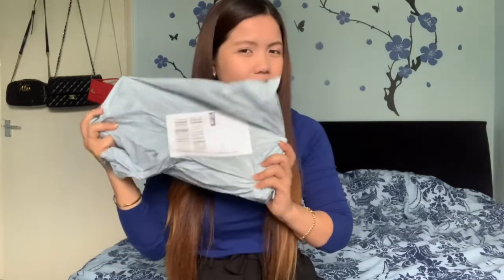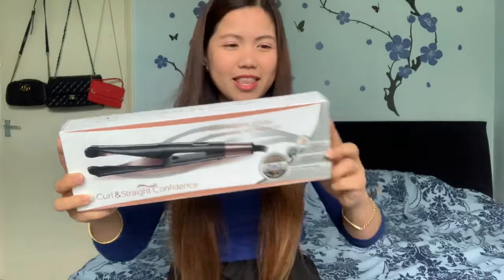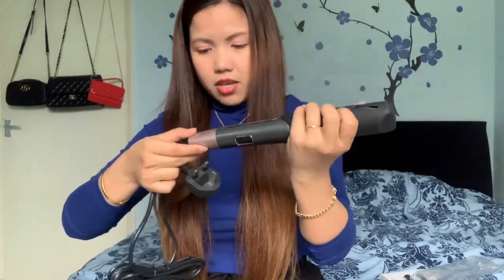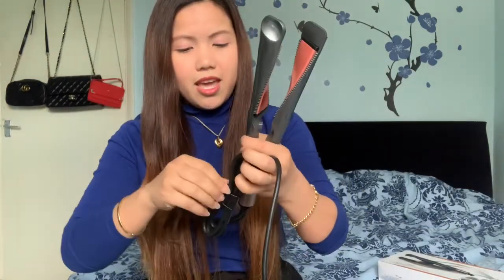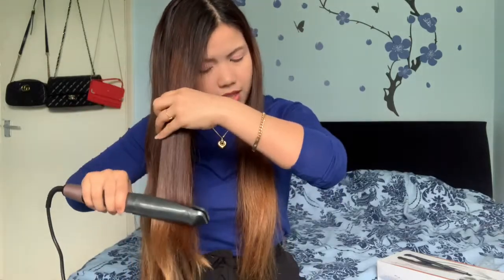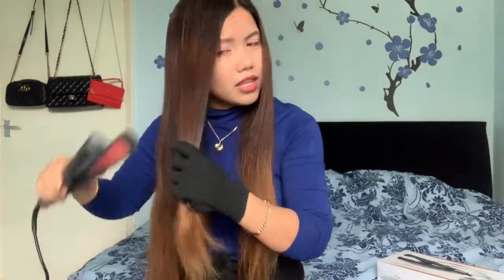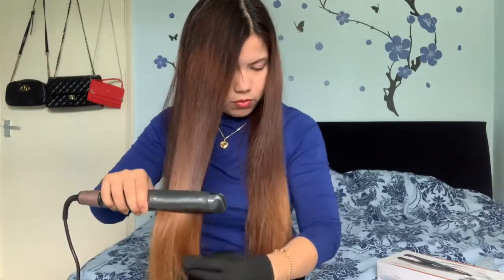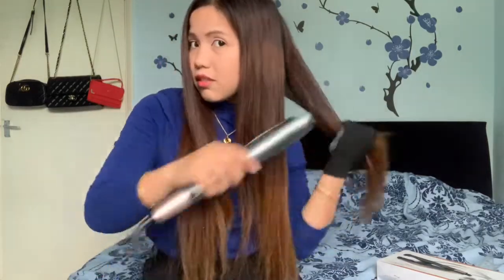UNBOXING HAIR CURL & STRAIGHTENER | 2&1 FIRST TIME TO HAVE THIS | PINAY LIFE IN UK | PINAY VLOGGER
In this video I will show you the new hair curl & straightener that I purchased in Ebay.

Other
iPad Pro